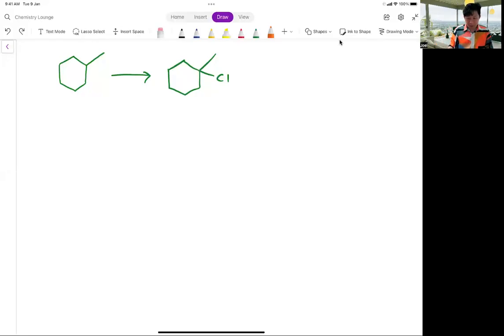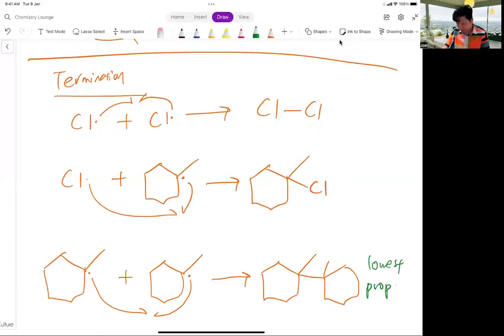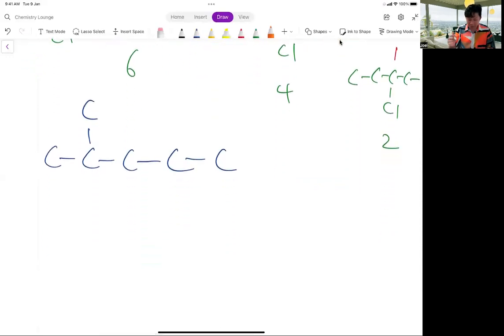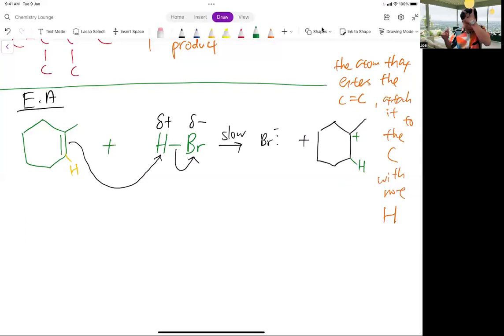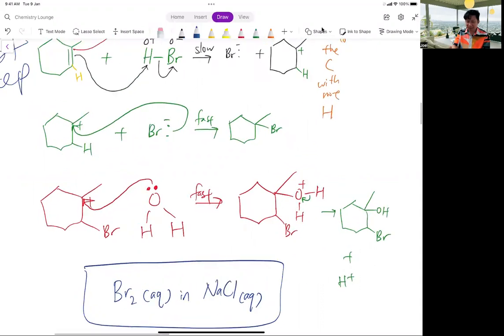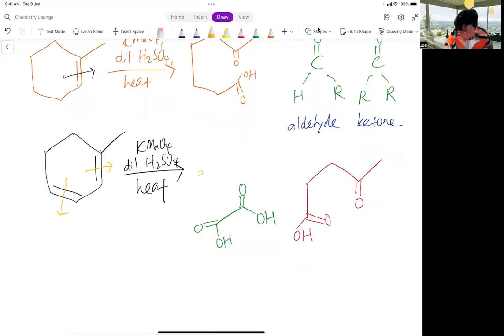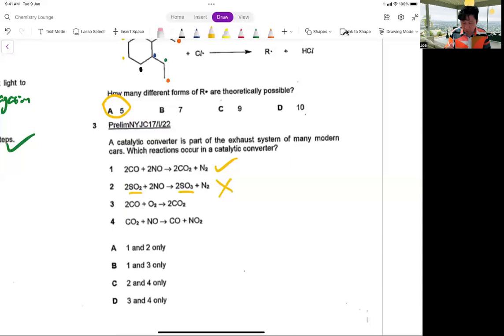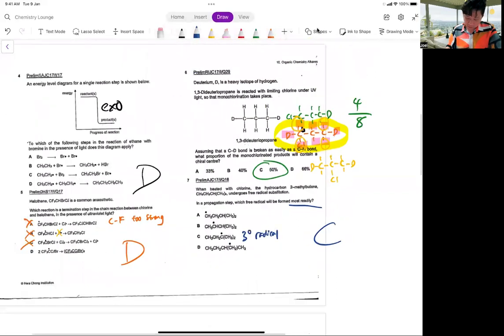Singapore Chemistry Academia - Singaporean teacher teaches Alkanes and Alkenes for A Level students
Main concepts to learn for GCE A Levels Alkanes and Alkenes.

One key concept for Alkanes is to master FREE RADICAL SUBSTITUTION. That's all! Those 3 steps must be fully understood. UV light is the only condition required.

For Alkenes, ELECTROPHILIC ADDITION is the mechanism. This takes place as the C=C is electron rich, and is ready to attack electron deficient species called electrophiles. It is a 2 step reaction with a carbocation intermediate. Please remember the 3 electrophiles present and their respective conditions.

Additionally, alkenes undergo both MILD and STRONG oxidation, with 90% of the questions testing STRONG oxidation. For MILD oxidation, one of the bonds in the C=C breaks and we add in 2 OH groups in an adjacent manner. For STRONG oxidation, the C=C breaks forming either an aldehyde or a ketone. If a ketone is formed, good, it stops there. If an aldehyde is formed, it will further oxidised to form a carboxyl acid. Take note if a carbonic acid is formed, it will dissociate to form CO2 and H2O.

Hurry master them then start practising questions. Feel free to shoot your questions in the comments below!